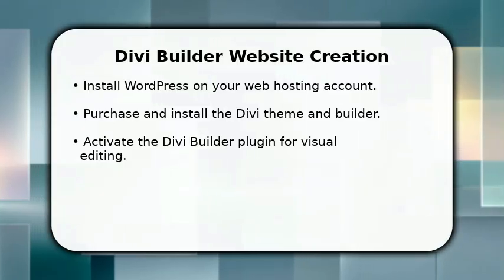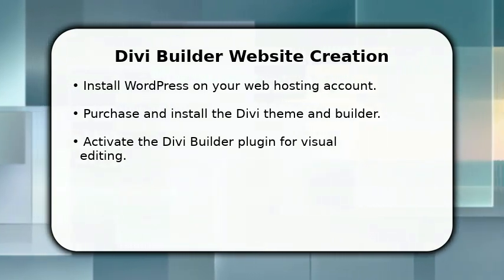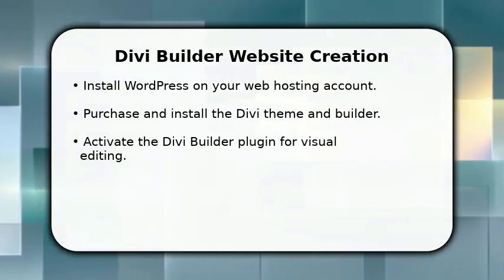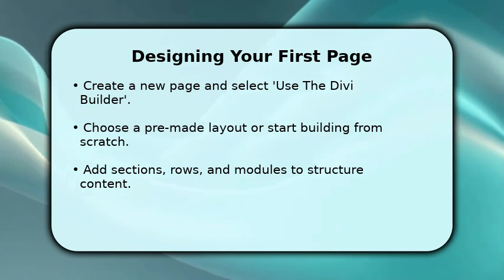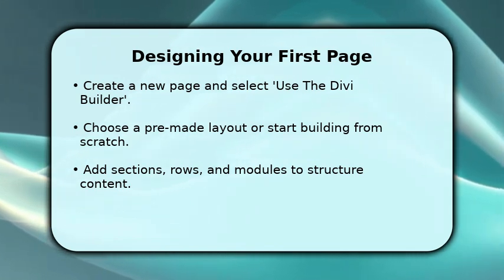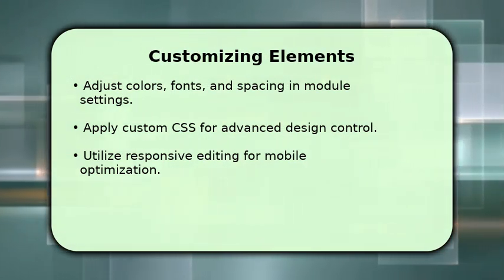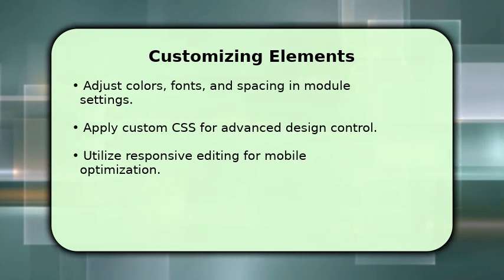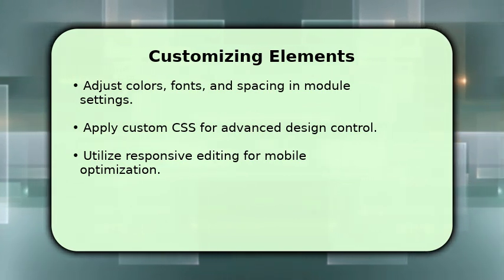How to Create Website Using Divi Builder (Only Way)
▸ (s) We'll start by installing and activating the Divi theme, then we'll show you how to use the drag-and-drop interface to design your website. You'll learn how to add pages, sections, and modules, as well as how to customize the layout and styling of your site. By the end of this video, you'll have a fully functional website that looks amazing and is easy to maintain.

Divi builder, website creation, WordPress tutorial, drag-and-drop interface, web design, no coding required, professional-looking website, easy website building